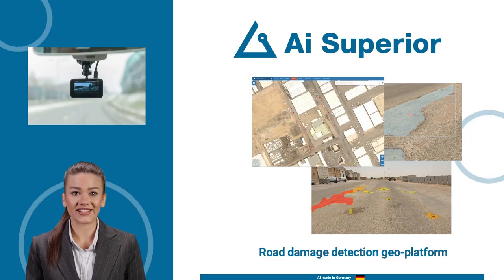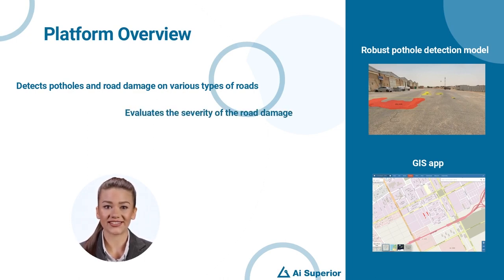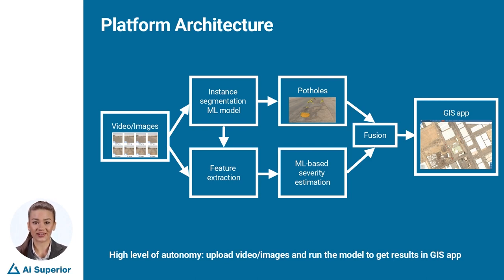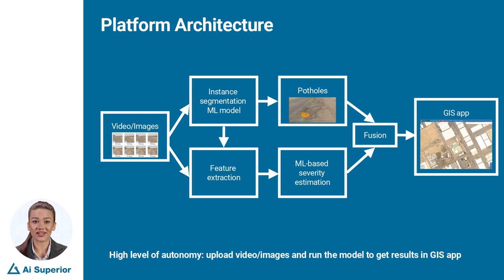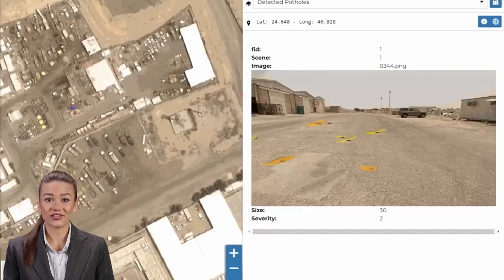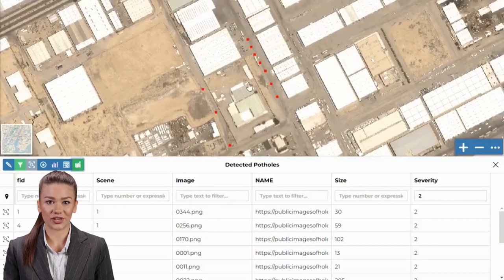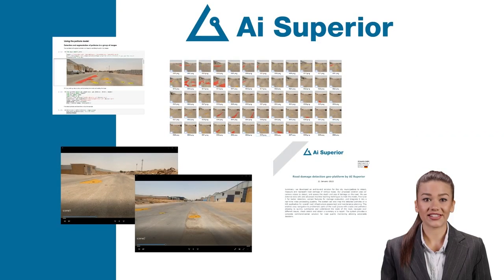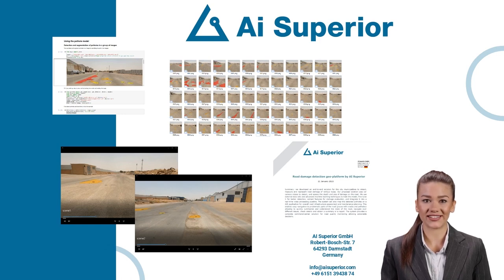Road damage detection geo platform by AI Superior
We developed an end-to-end solution for the city municipalities to detect, measure and represent road damage of various types. Our solution uses 2D car camera videos to detect, and assess damage severity on the road. We used external open-source data sets and advanced machine learning techniques to train a computer vision model, fine-tune it for better detection, extract features for damage evaluation, and integrate it into a near real-time video processing pipeline. The system also maps the detected potholes on a GIS application for overall road infrastructure assessment and maintenance planning. This enables easy navigation to problematic parts of the road (places with cracks and potholes) allowing one to quickly summarize and understand the state of the road, navigate over different issues, check details and obtain a summary or a report. The system provides a complete command-center solution for road quality monitoring allowing actionable decisions.